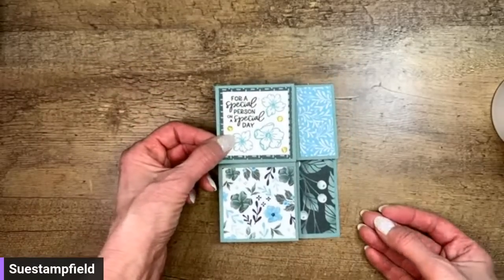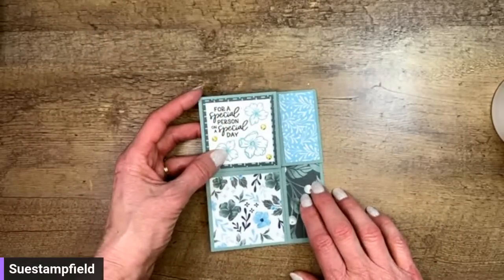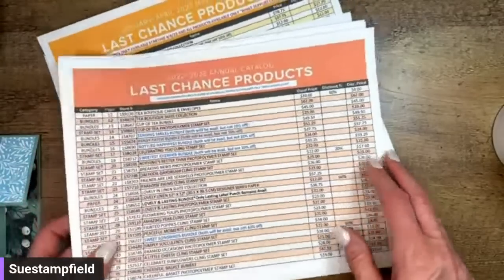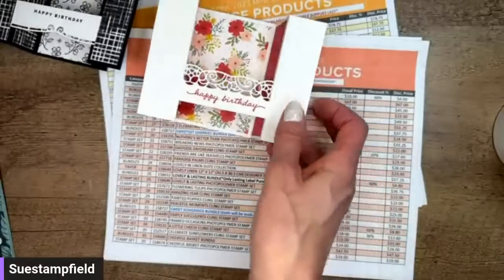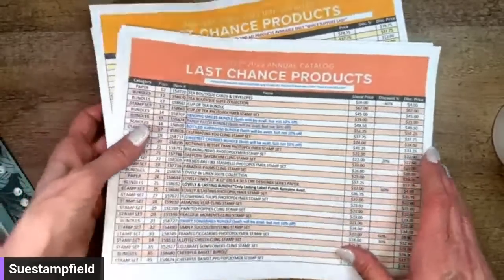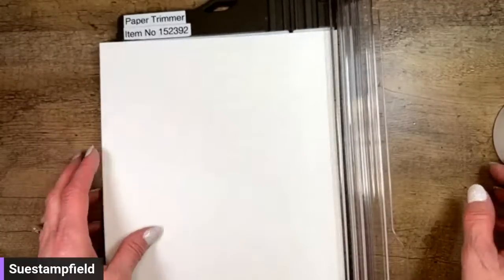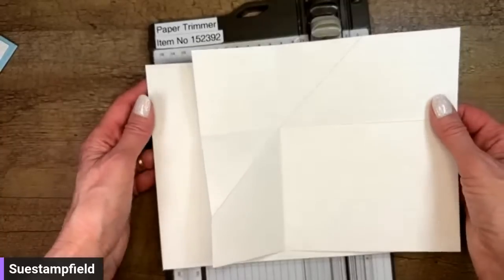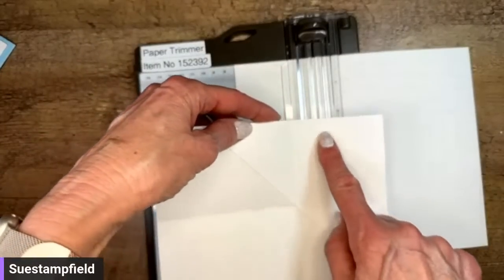Tea Boutique Corner Open Fun Fold Card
In this card we will be making an adorable Corner Open fun fold card! Supplies used for this project are listed at the bottom of this description box.

For Carole Garrison's Fitting Florets version of this fun fold card, check out her YouTube video
For Rachel Tessman's Abigail Rose version of this fun fold card, check out her blog post

Tea Boutique 6" X 6" (15.2 X 15.2 Cm) Designer Series Paper [158659] - Price: $12.00